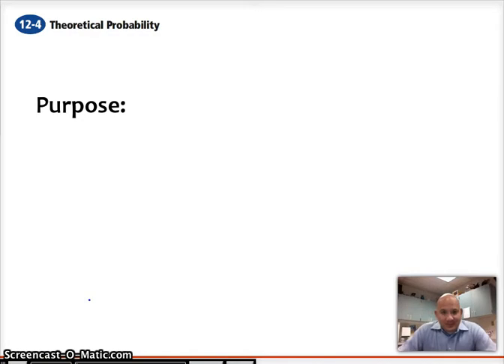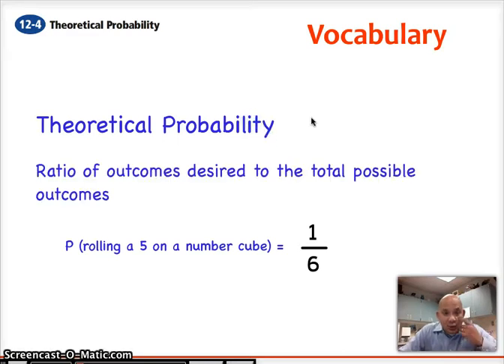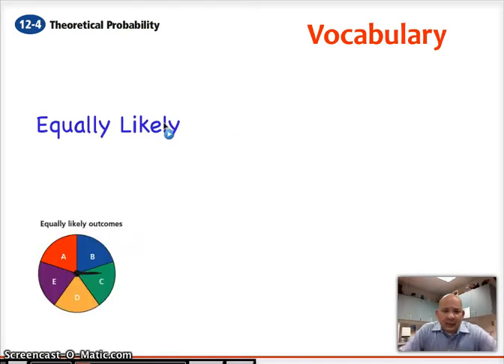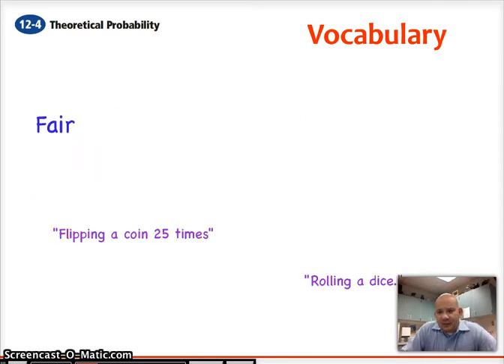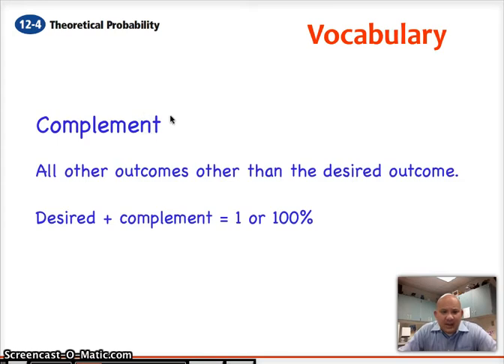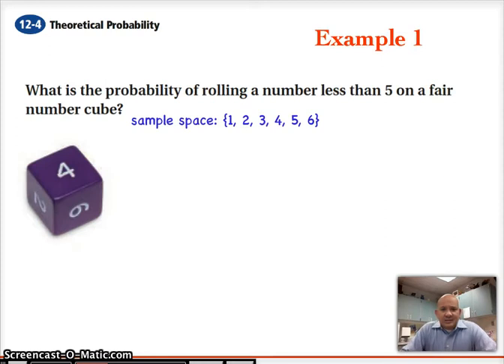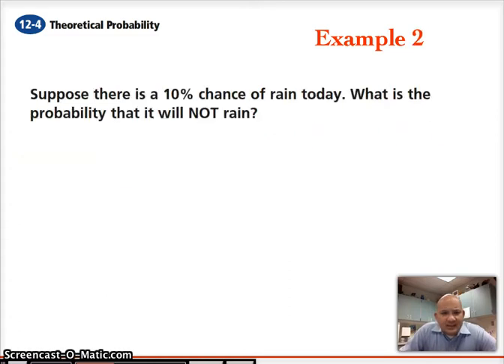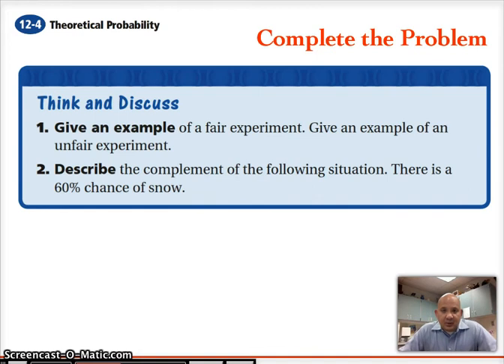Lesson 12-4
Theoretical Probability